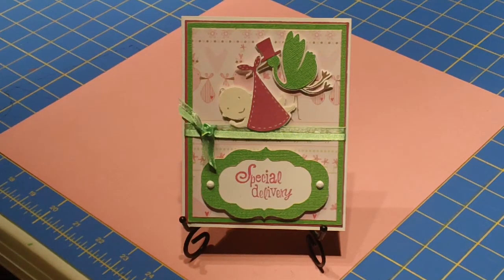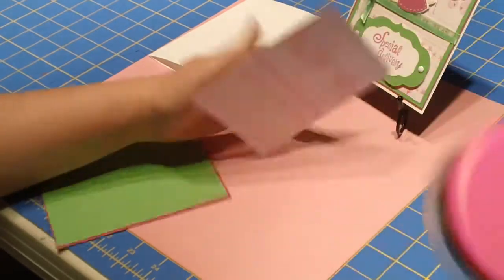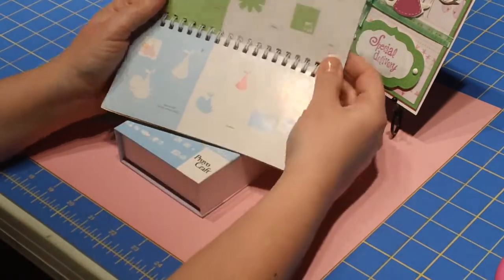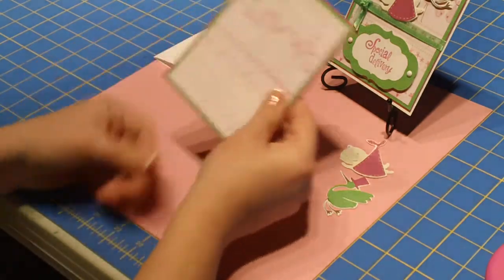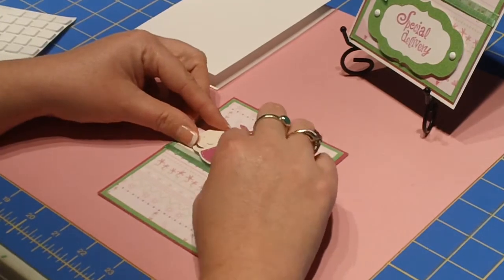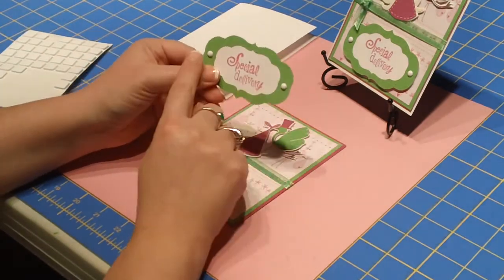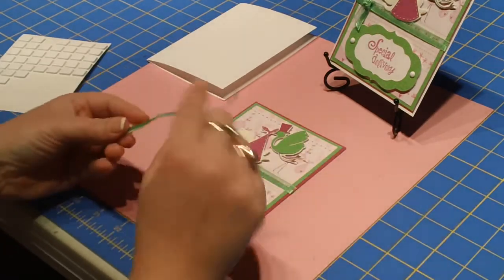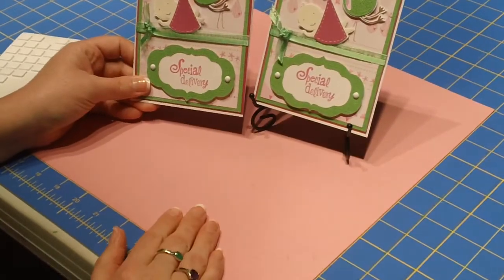Special Delivery - A card to welcome baby!